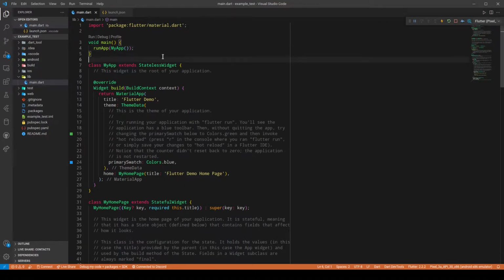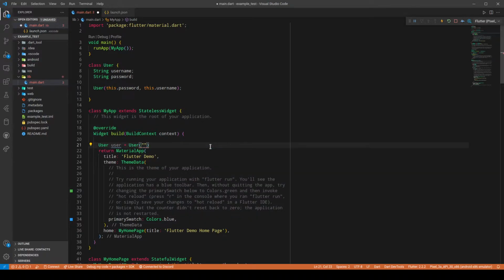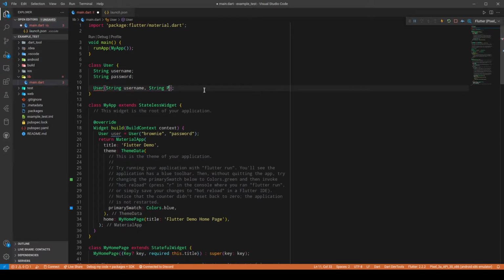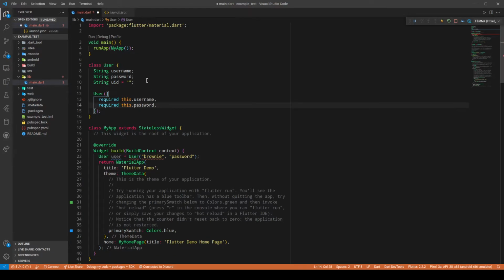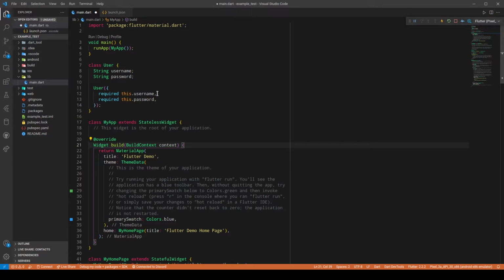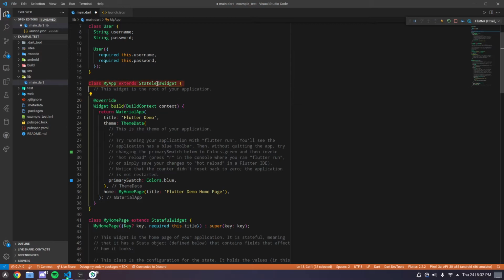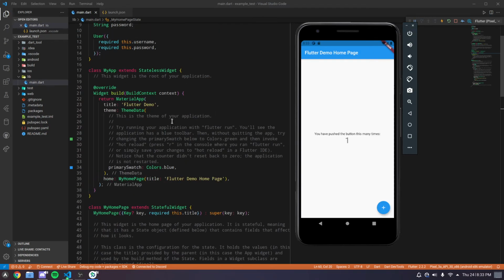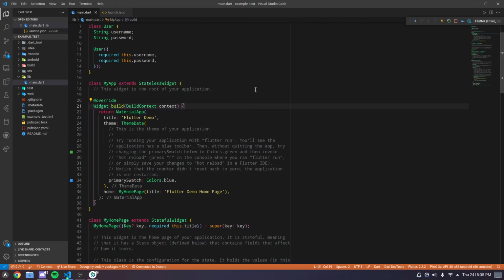SIGMobile Flutter Tutorial #3 - Classes and State